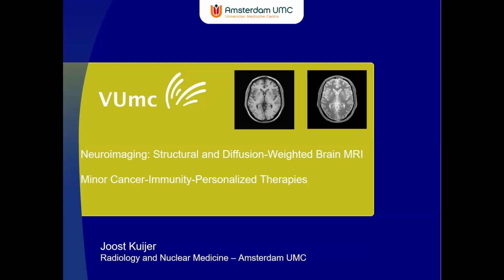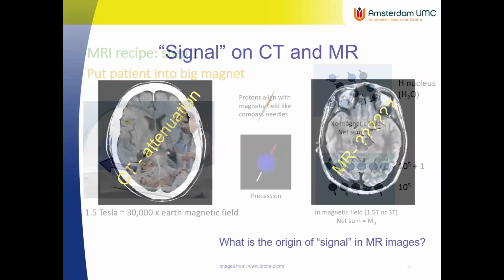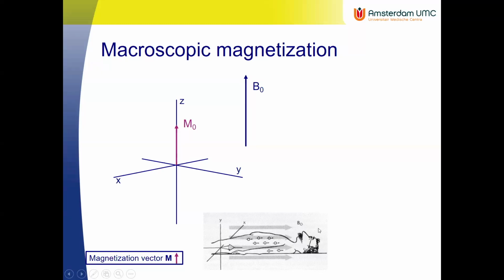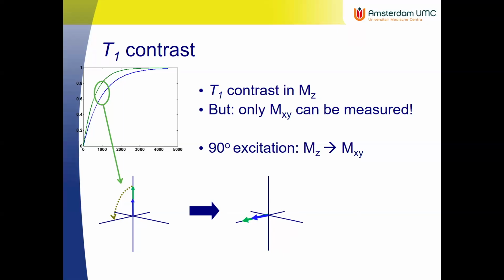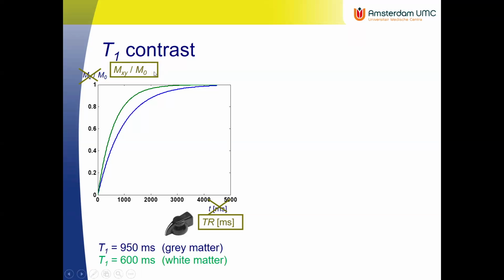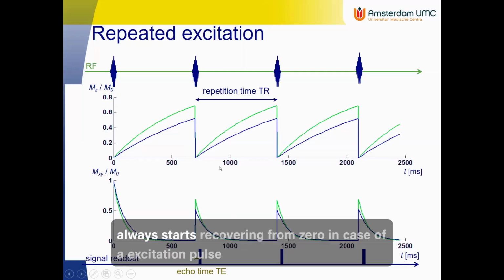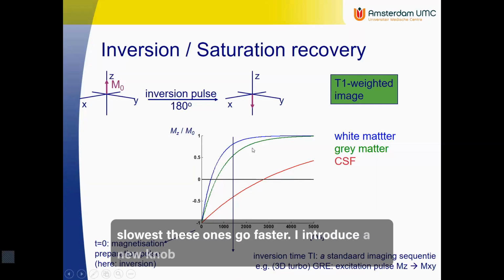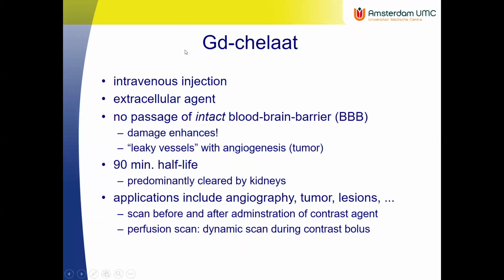Relaxation and Contrast Part 1 | Basics of MRI #3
This video provides a comprehensive introduction to MRI physics, focusing on how tissue-specific T1 and T2 relaxation times are manipulated using repetition time (TR) and echo time (TE) to create varied image contrasts. This video further explores clinical applications, such as FLAIR for lesion detection, and the physiological mechanisms underlying gadolinium-based contrast enhancement in pathology. This video was recorded by Dr. Joost Kuijer.

Chapters:
00:05 - Introduction and Neuroimaging Focus
01:56 - Comparing MRI with CT, PET, and Ultrasound
07:40 - Understanding the "Knobs"
12:41 - Physics of Signal Origin: Protons and Magnetic Fields
16:49 - RF Excitation and Resonance Frequency
29:00 - T1 (Longitudinal) Relaxation and Contrast
41:55 - Repetition Time (TR) and its Role in T1 Weighting
53:27 - T2 (Transverse) Relaxation and Contrast
56:52 - Echo Time (TE) and Its Role in T2 Weighting
01:07:11 - The MRI Weighting Table (Summary of TR/TE Effects)
01:14:18 - Magnetization Preparation and Inversion Recovery
01:19:46 - Clinical Application: FLAIR Imaging
01:25:20 - MRI Contrast Agents (Gadolinium) and Blood-Brain Barrier